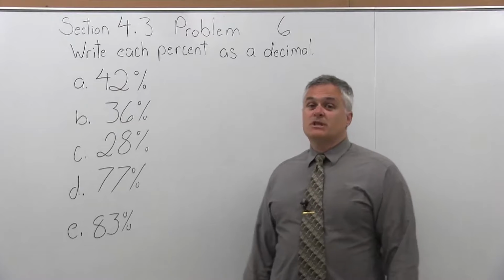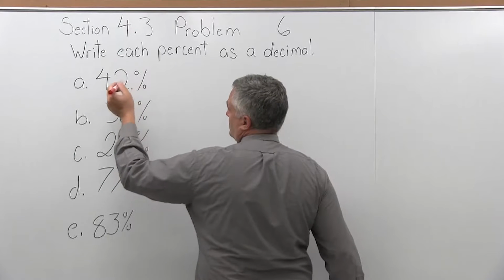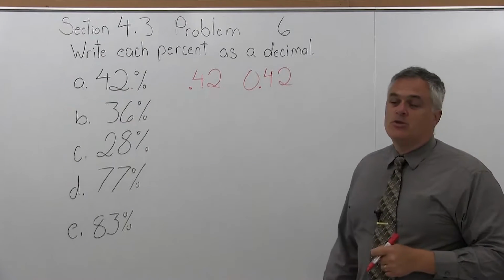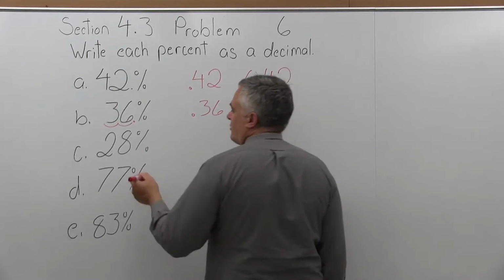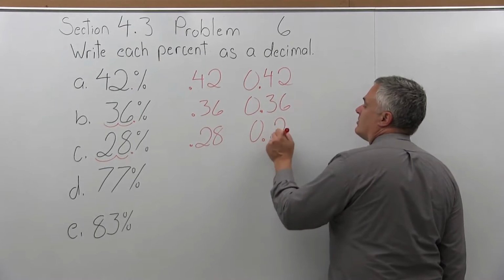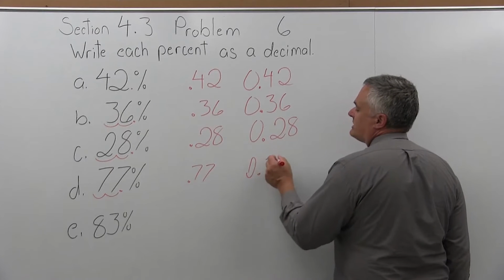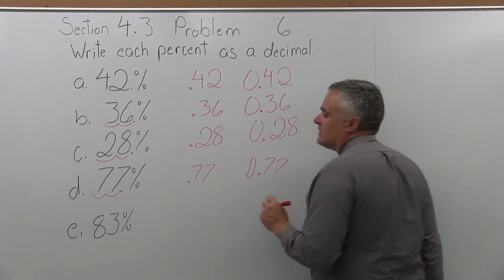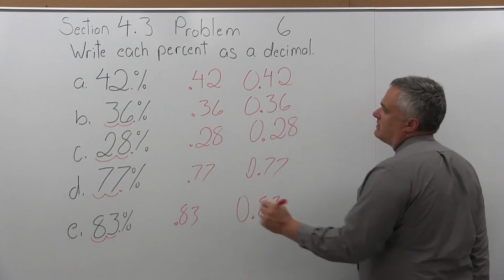MTH 060 : Section 4.3 Problem 6 - Mathematics with Dan Avedikian